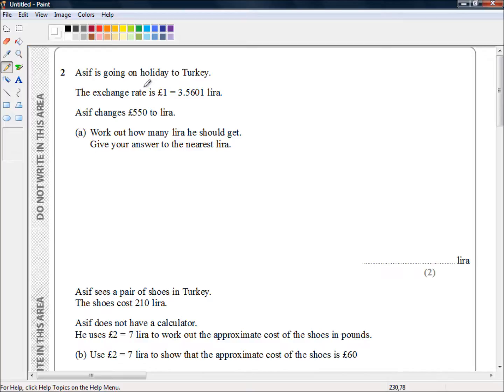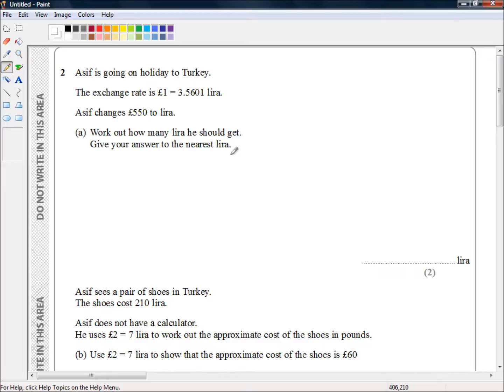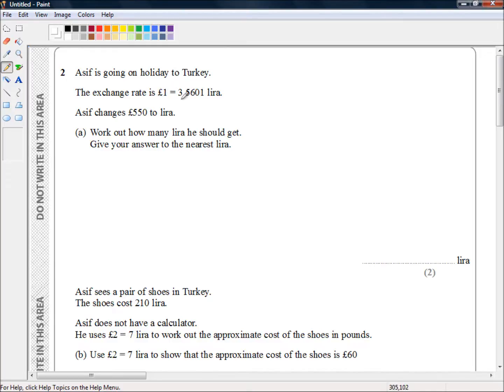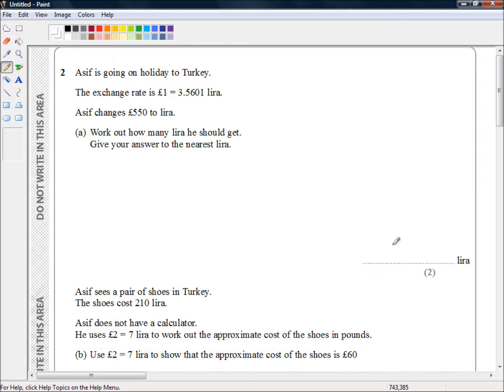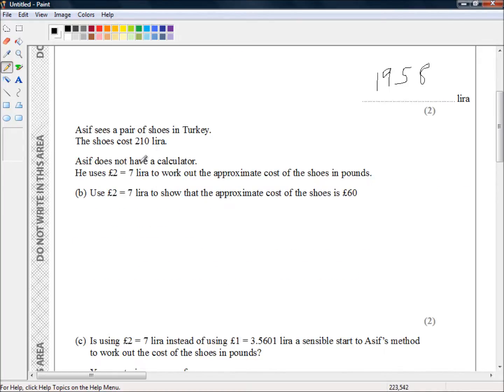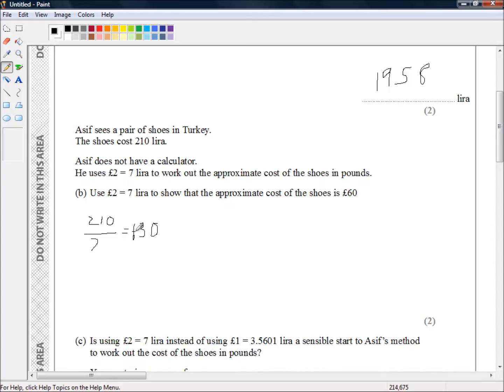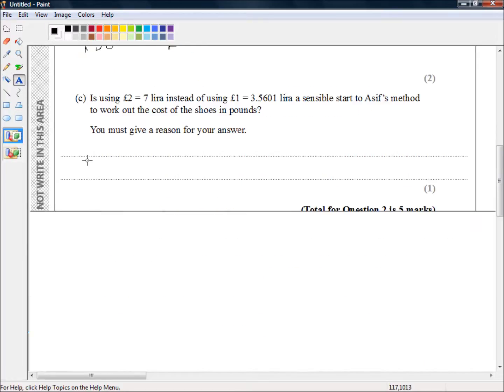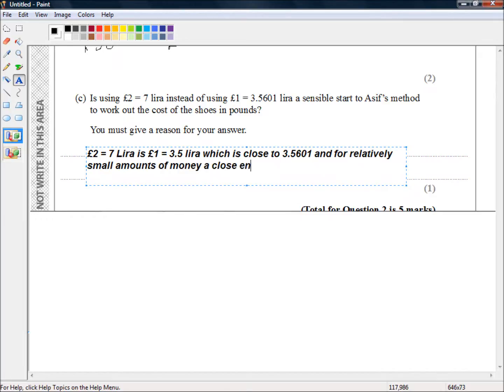Edexcel GCSE (9-1) Mathematics 1MA1/3H Question 2